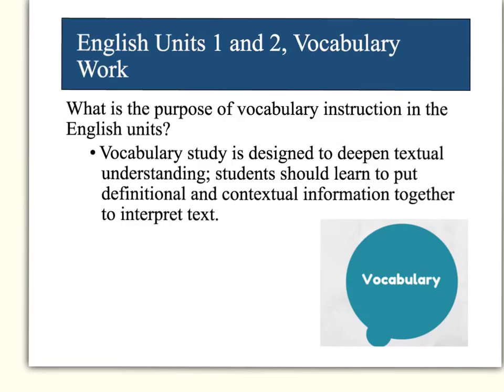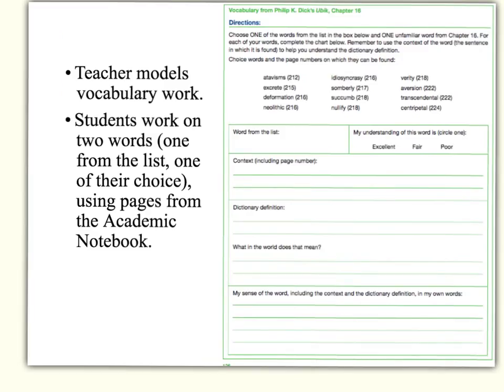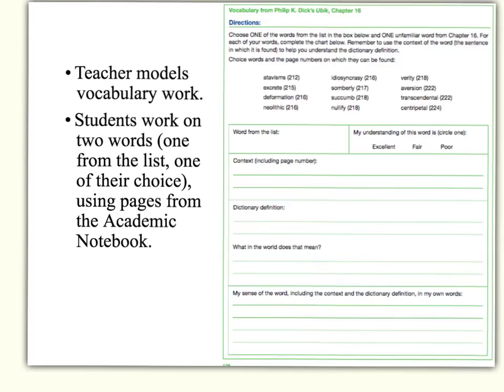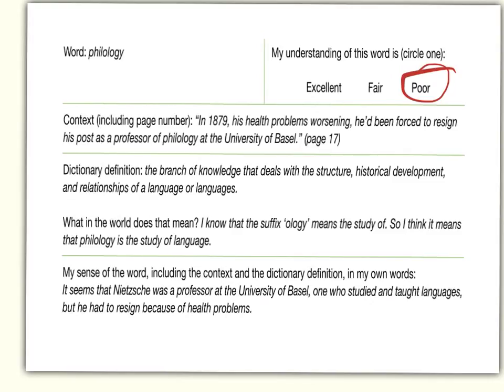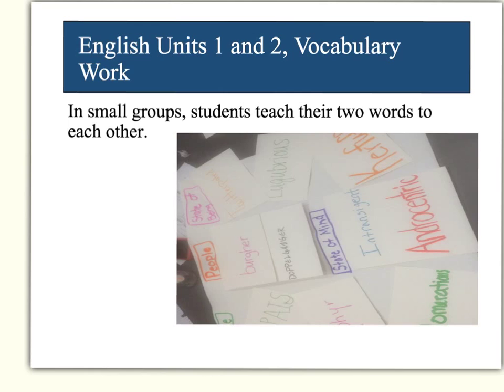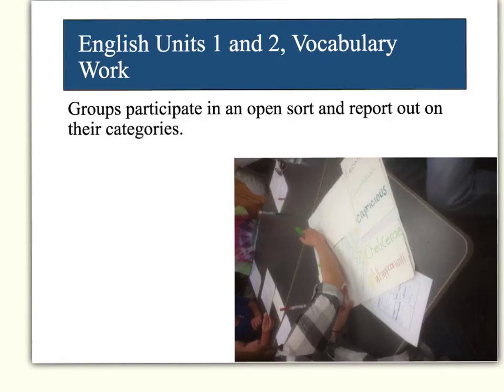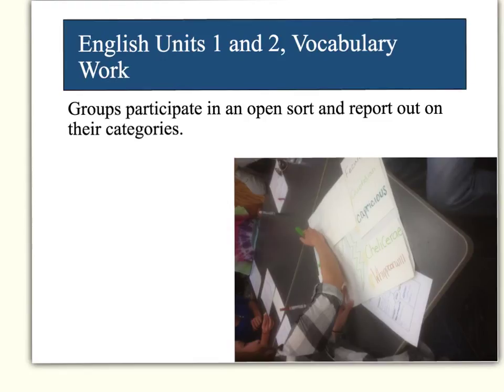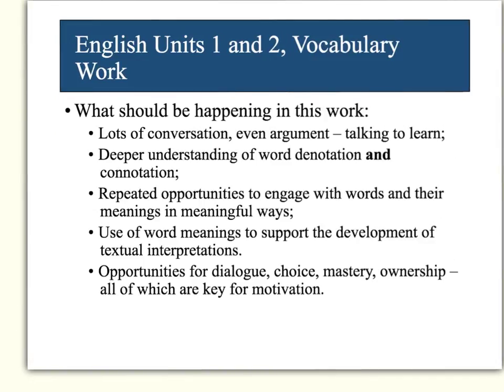Literacy Ready English Unit 2 Vocabulary